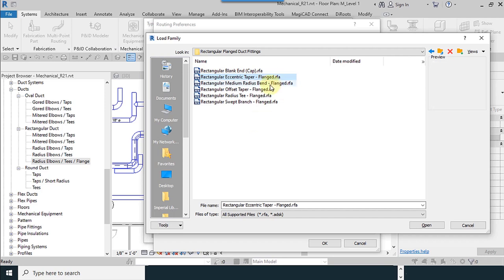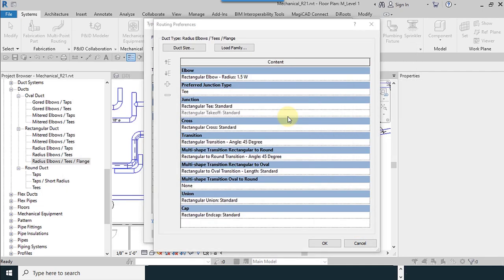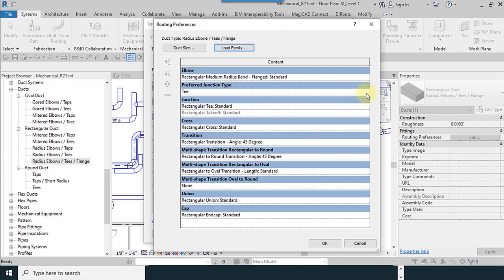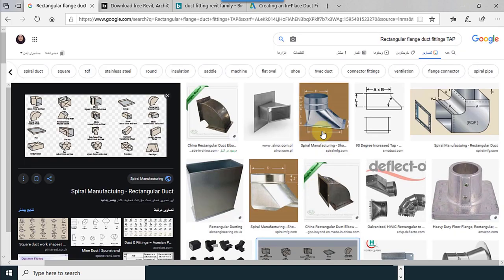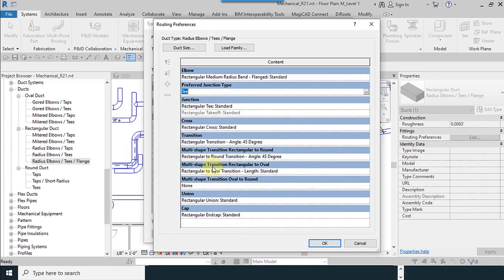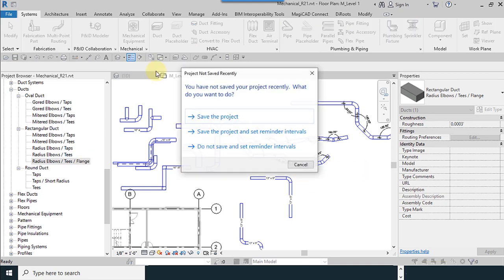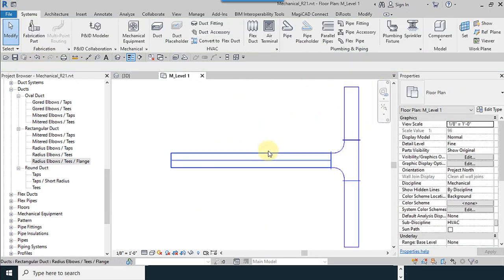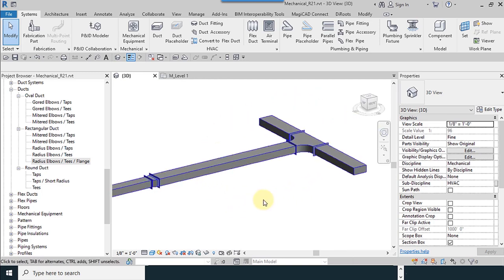25 REVIT HVAC 2021 Create New Flange Duct With Tee Connection 2